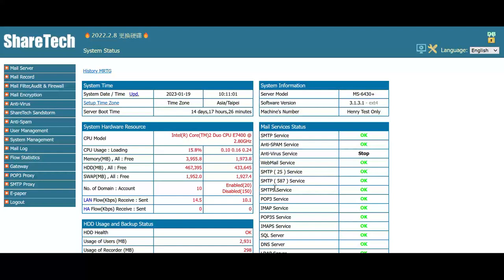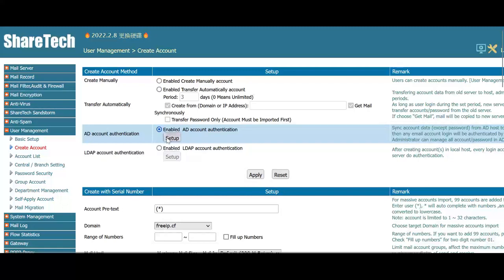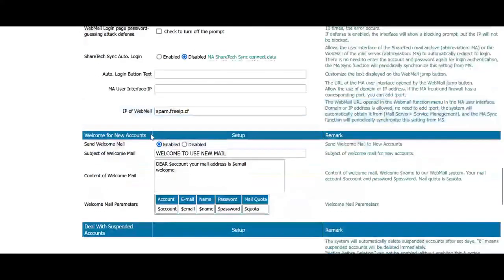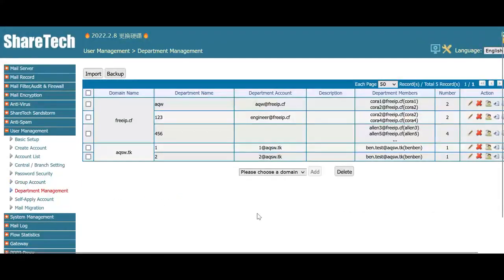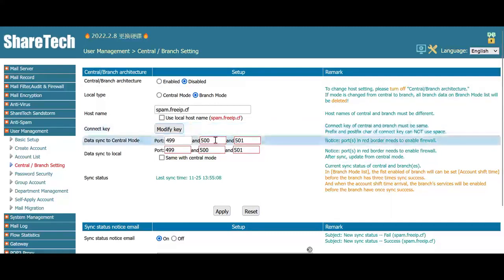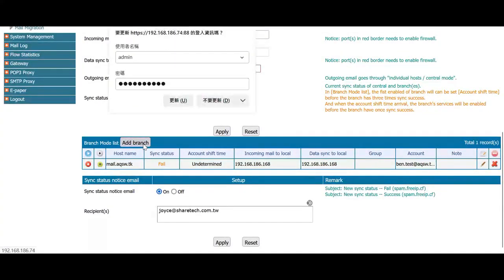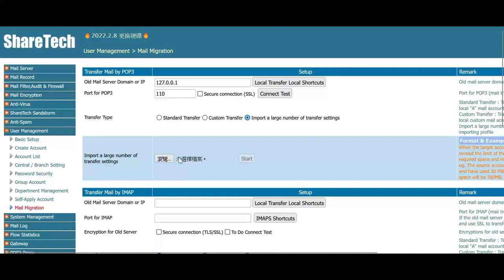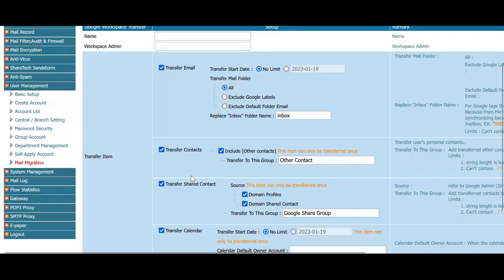Hướng dẫn tạo email, quản lý users (User Management) trên máy chủ mail server ShareTech MS series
Nhà phân phối ShareTech mail server - CÔNG TY TNHH SLA VIỆT NAM